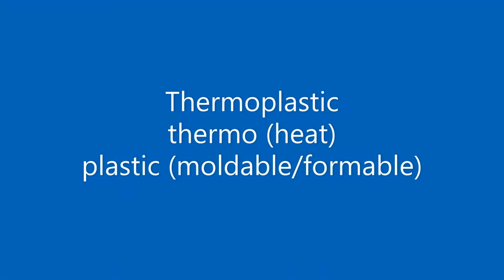Daily Demos with AGPA's "Professor Polymer": Thermoplastic vs Thermoset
John Fellenstein provides a fun daily demonstration from his home. John is part of the K-12 STEM outreach group located in the College of Polymer Science and Polymer Engineering at The University of Akron.